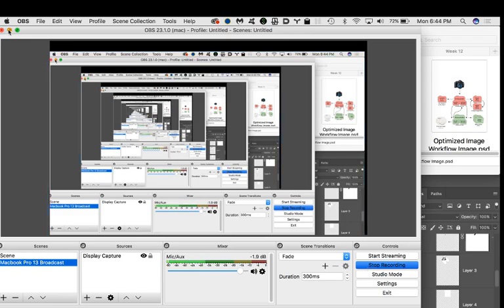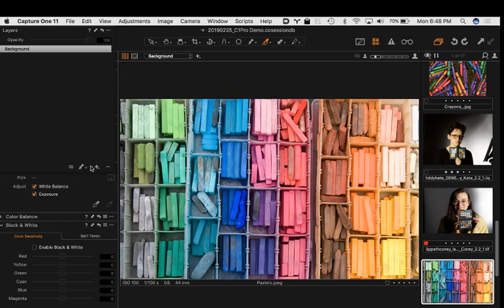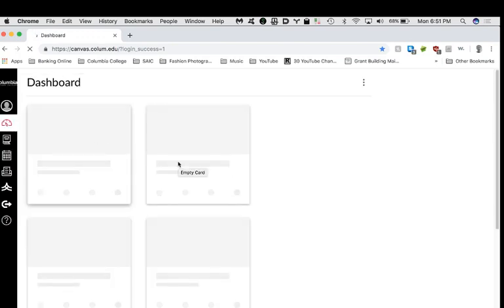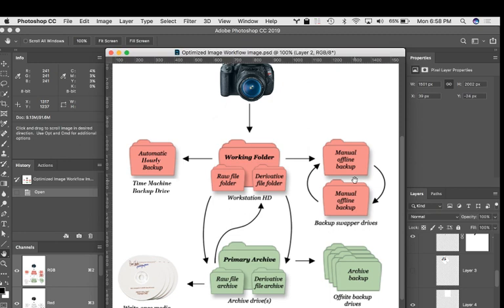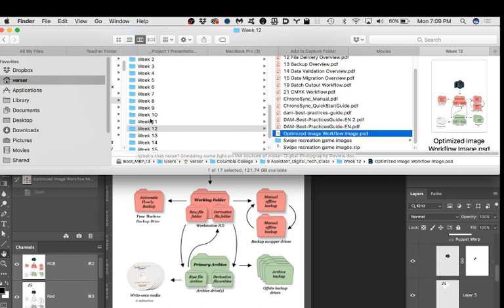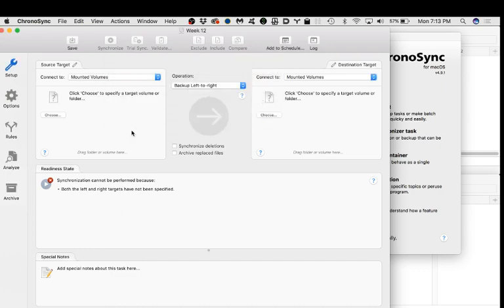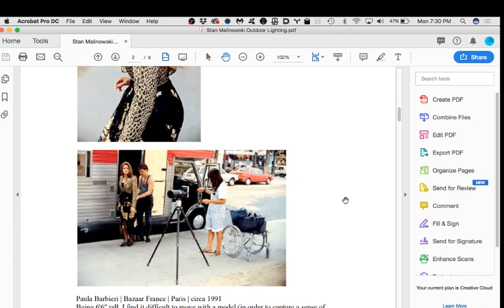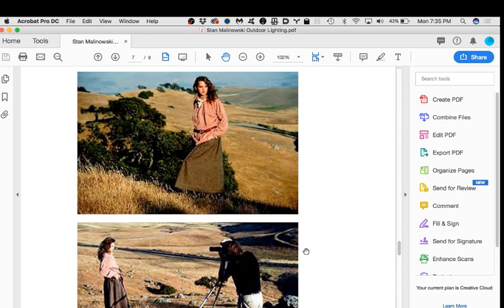DigitalTech SP19 Session 13 Part 1